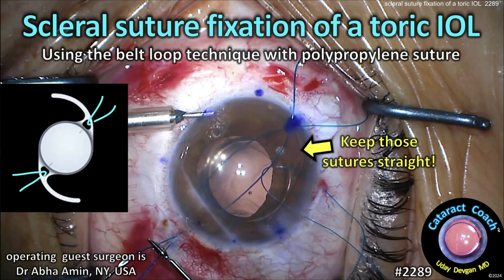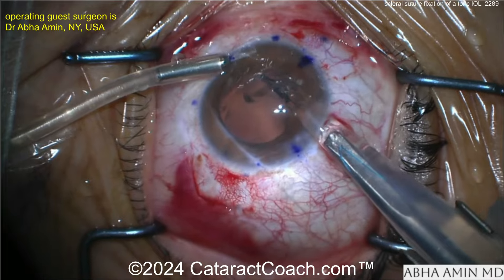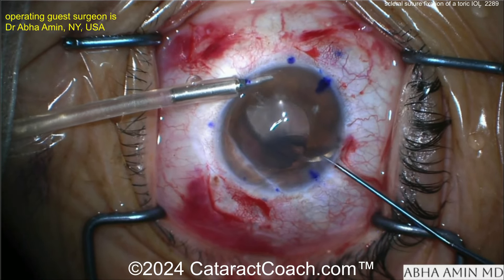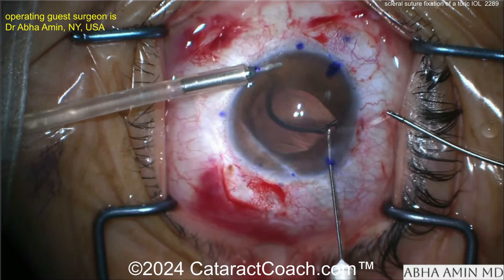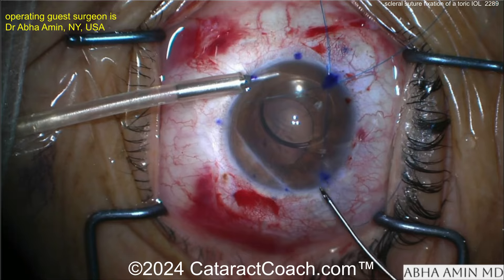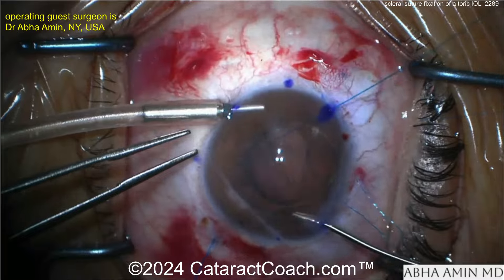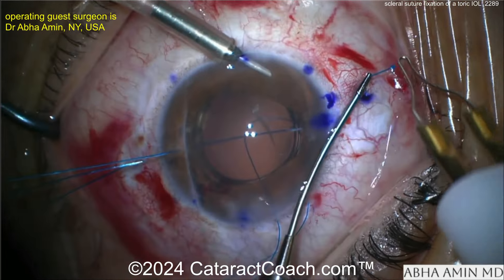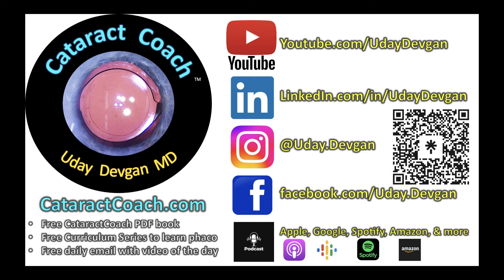CataractCoach™ 2289: scleral suture fixation of a toric IOL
This patient had trauma which resulted in a ruptured globe as you can see from the large corneal laceration which was previously repaired. The patient had a pars plana vitrectomy and lensectomy as well and is now aphakic. The corneal laceration has induced a large degree of corneal astigmatism which would be nicely offset with a toric IOL, however there is no capsular bag. How do you implant a toric IOL in this case? Our guest surgeon, Dr Abha Amin (from yesterday's CataractCoach Podcast) uses the suture flange technique to secure a single-piece acrylic IOL to the sclera at the appropriate axis. But nothing comes easy as you will see when the toric IOL dangles in the vitreous cavity!